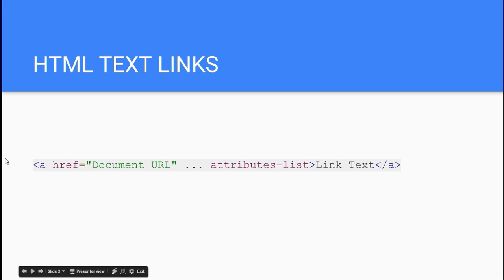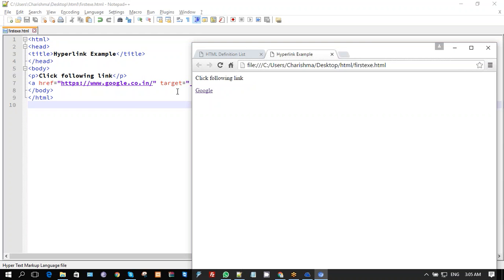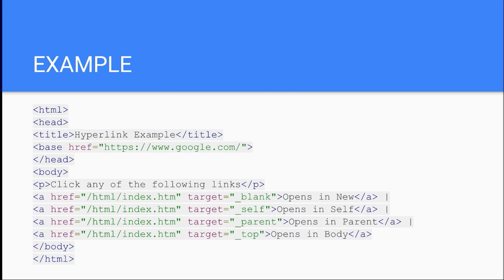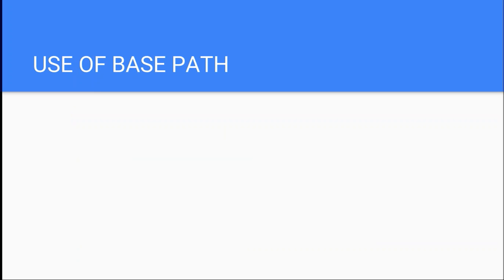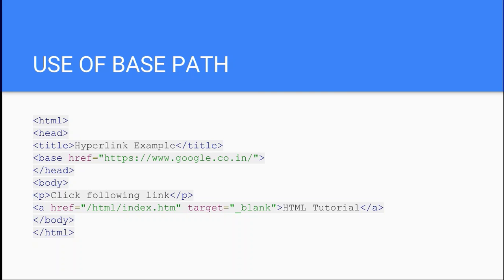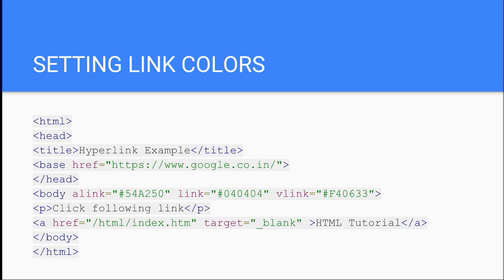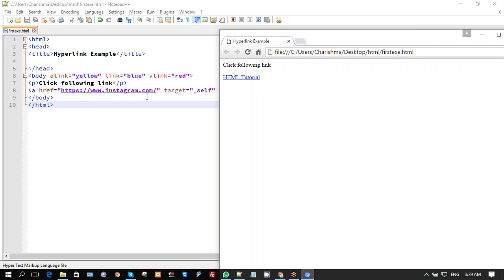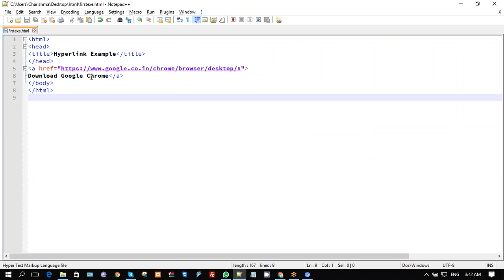html part 10